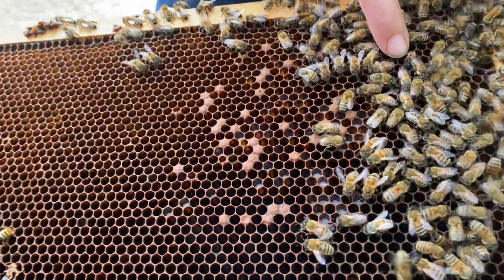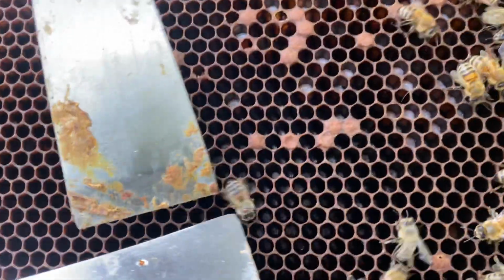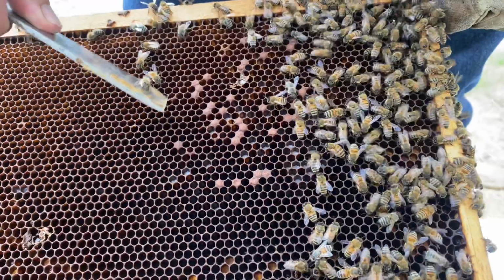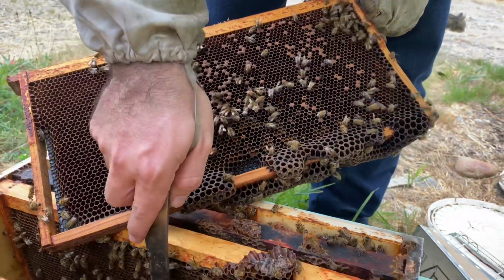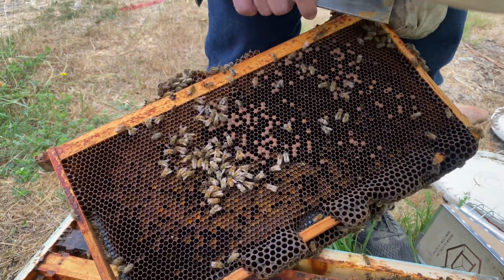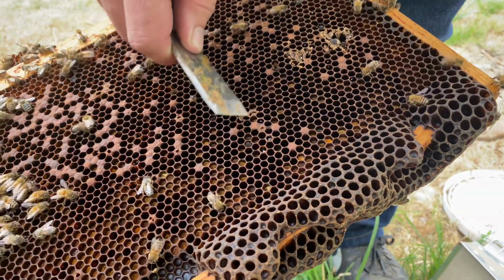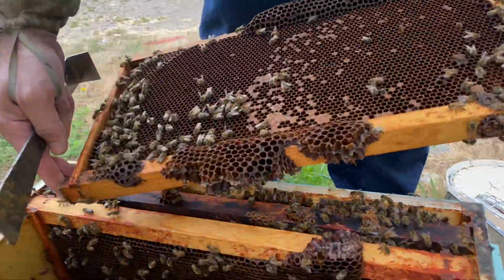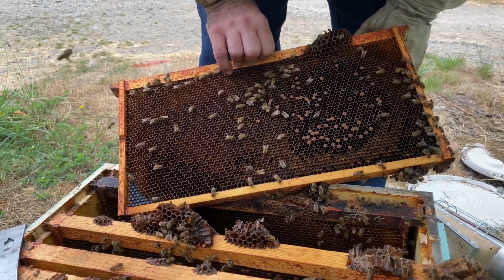Sure Sign Your Bees Will Die: IDing Viral issues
Hive5bees.com